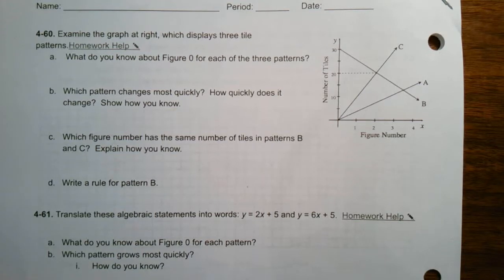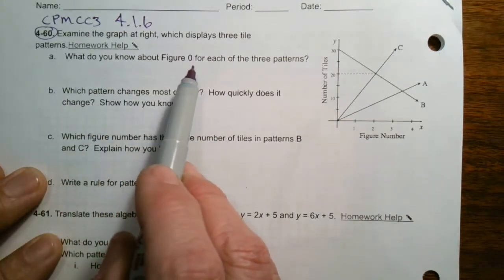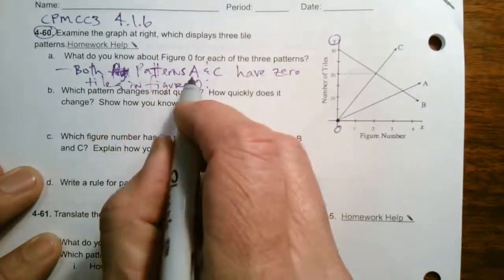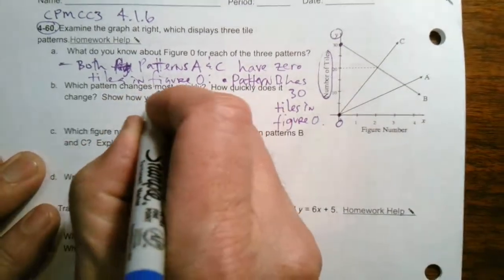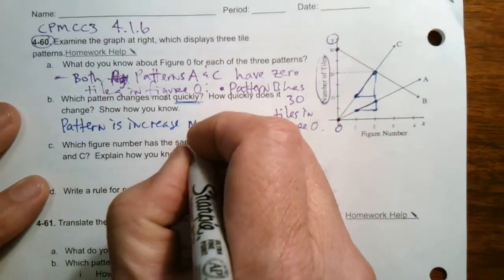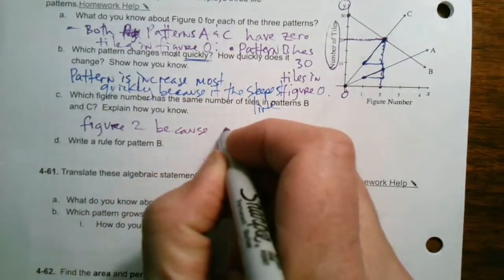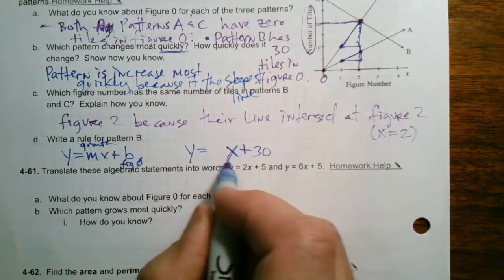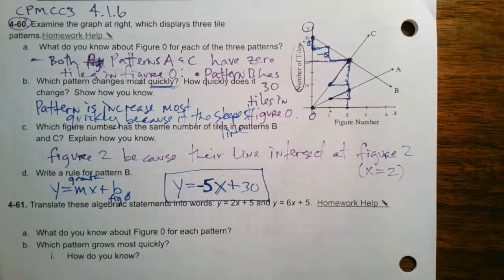CPM CC3 Section 4.1.6 #4-60 (Interpreting lines representing tile patterns)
Learn with Mr. Dell as he explains how to interpret a line graph of tile patterns.